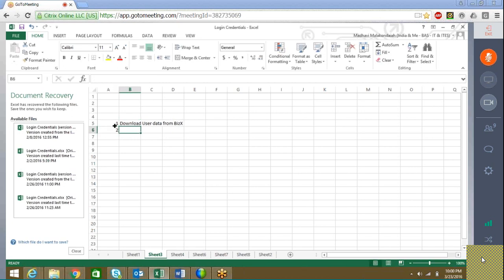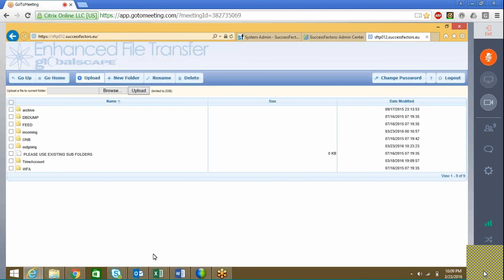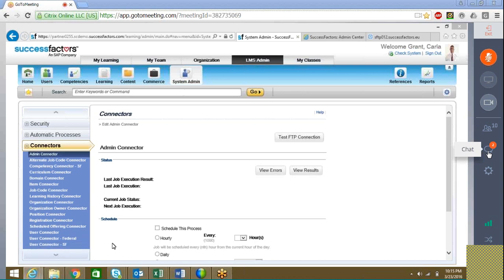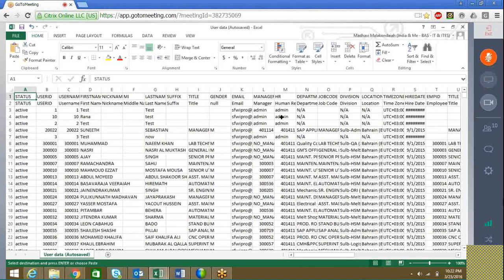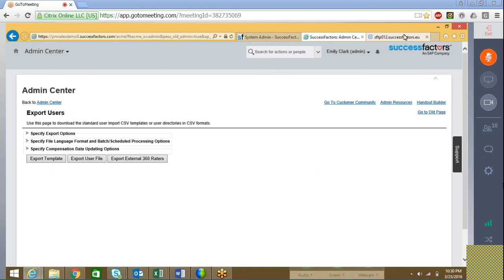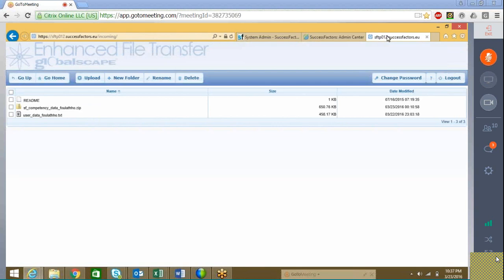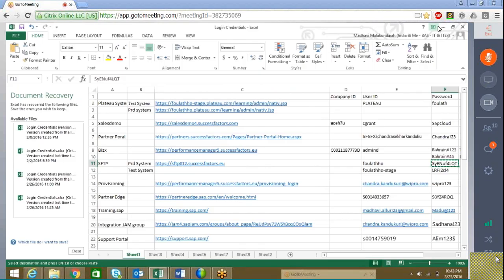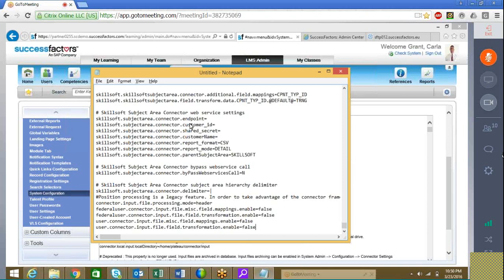SAP SuccessFactors LMS 20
With features such as automated assignment profiles, structured programs, and multipart e-signature support, SAP SuccessFactors Learning Management System provides industry’s most powerful and flexible Cloud LMS systems on the market.
As the recognised leader in talent and learning management system software, SAP SuccessFactors LMS puts your employees at the centre of the learning experience to develop new skills, gain insights and drive people engagement.
SAP SuccessFactors LMS Features
• Create courses and curricula – Your web-based content will support performance goals, career and succession plans, organisational development, and compliance objectives.
• Track the progress of your employees – Deploy a learning strategy with SAP SuccessFactors LMS and their online learning platform that includes exams, assessments, and certifications.
• Gain insight with analytics – With the advanced SAP LMS portal offering comprehensive metrics, you can measure the effectiveness and value of your training and then make better decisions based on those metrics.
• Offer course recommendations and ratings – Help users identify which courses will help them in their development plans with a superior course management system; show course ratings to encourage feedback and improve course offerings.
• Ensure regulatory compliance – Companies in highly regulated industries can utilise our validated SaaS for LMS option in order to ensure regulatory compliance.